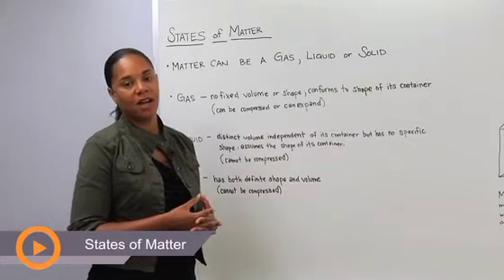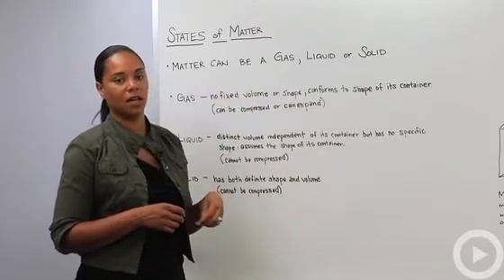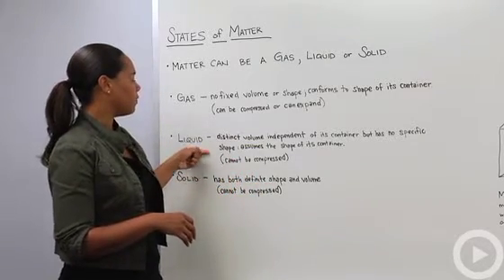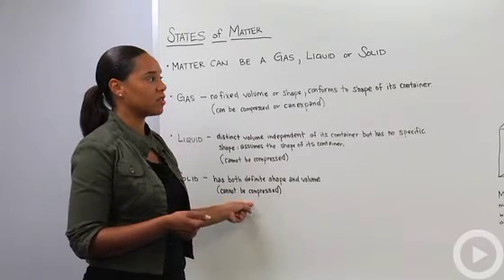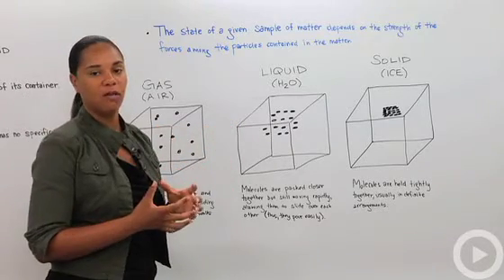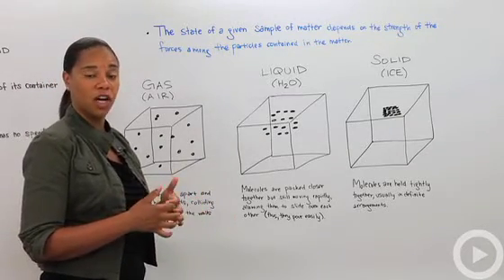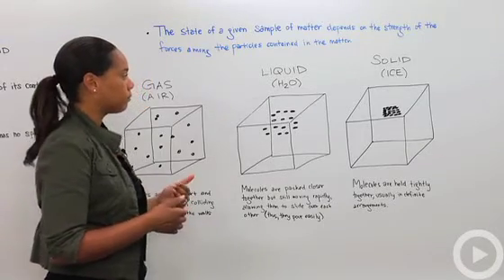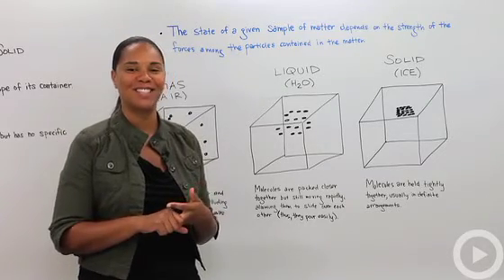States of Matter